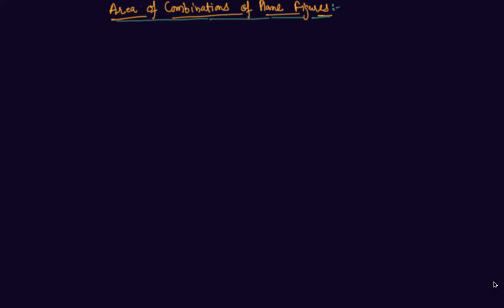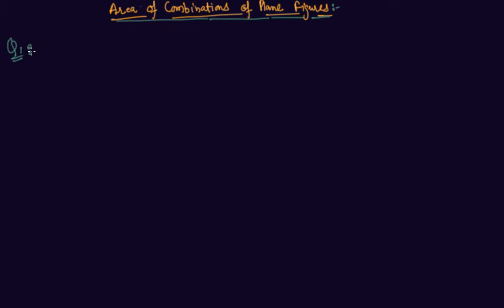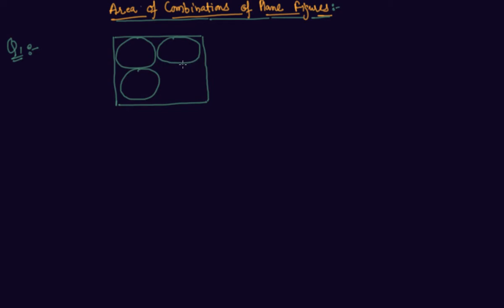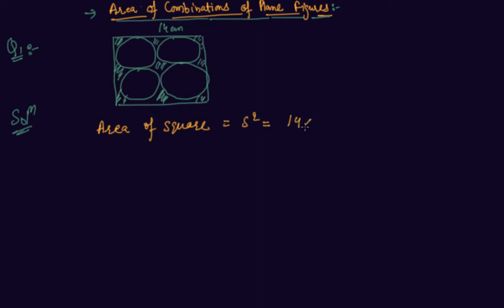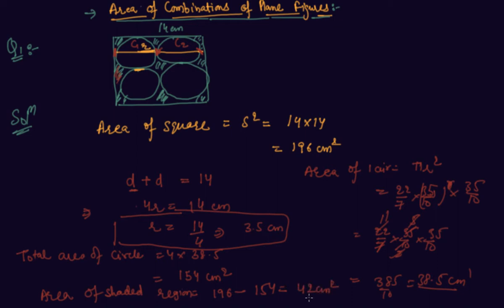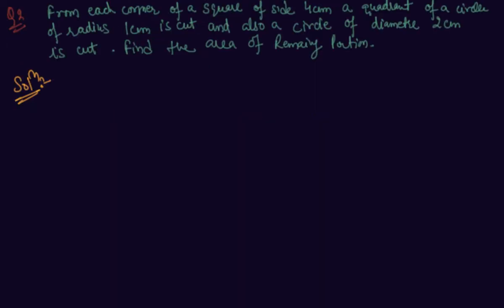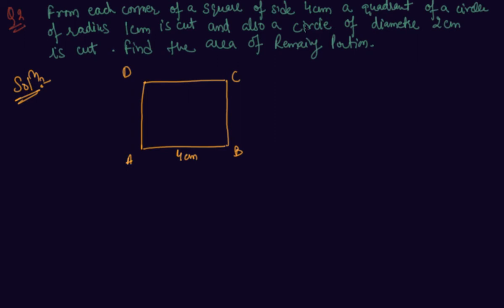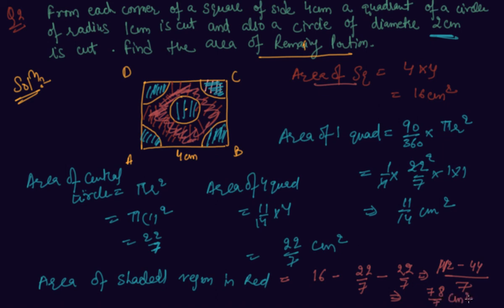Area of Combinations of Plane Figures | Class 10 Mathematics Areas Related to Circles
Area of Combinations of Plane Figures | Class 10 Mathematics Areas Related to Circles by Sumit Mehta